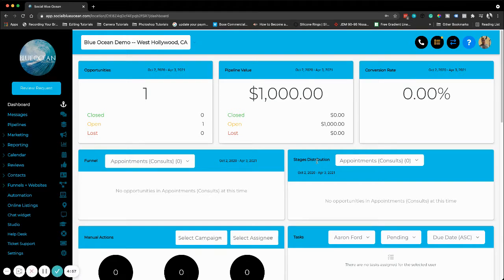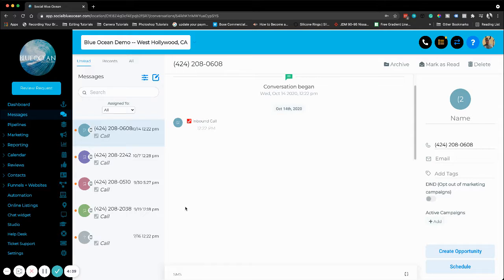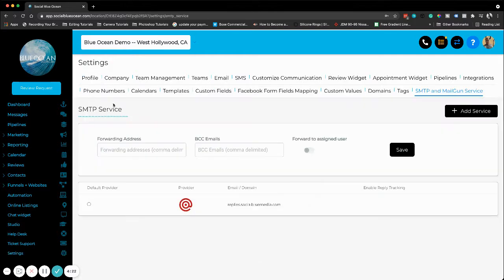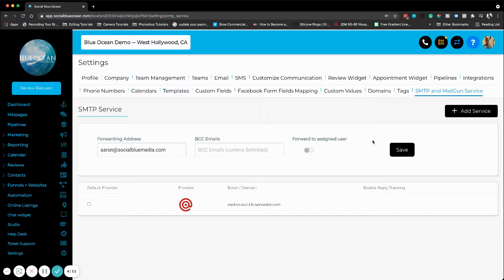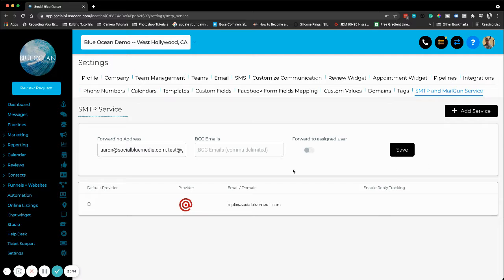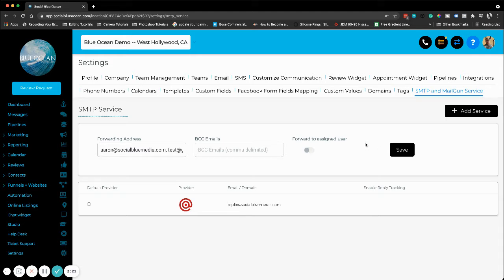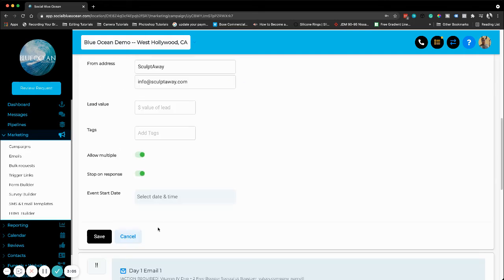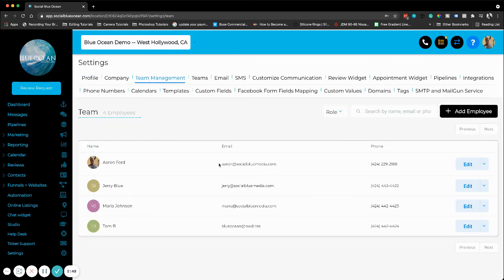How to use SMTP and MailGun Service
Interested in learning more and in bringing Ai to your brand or business?